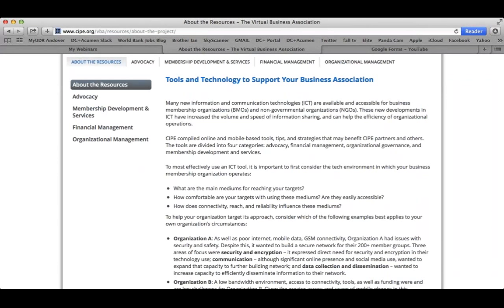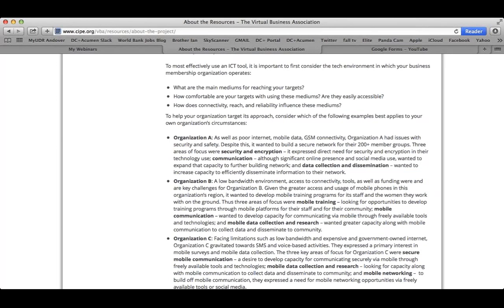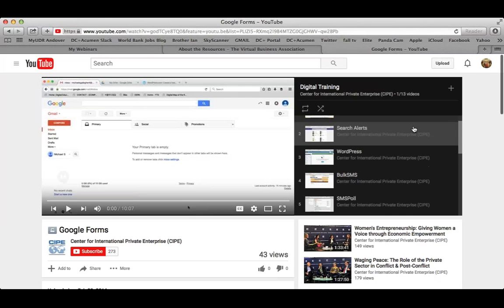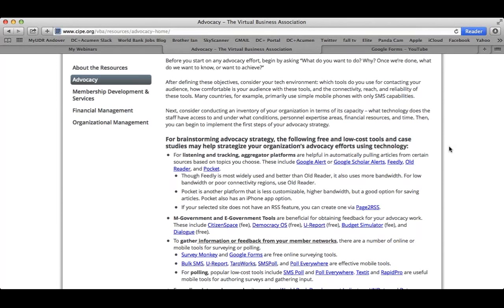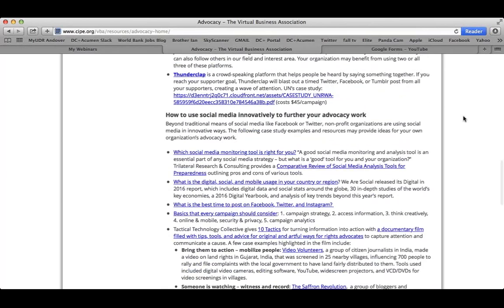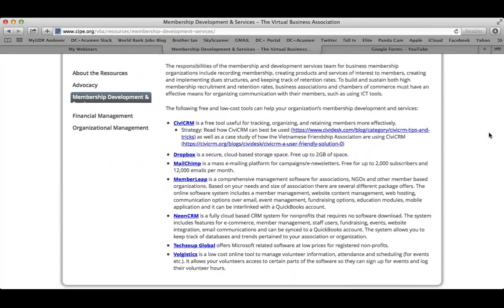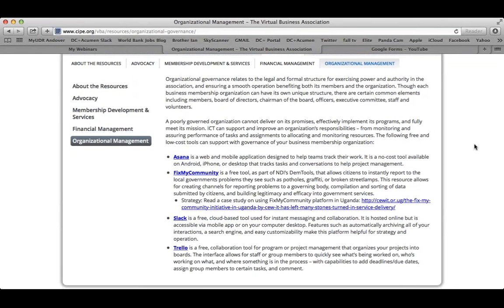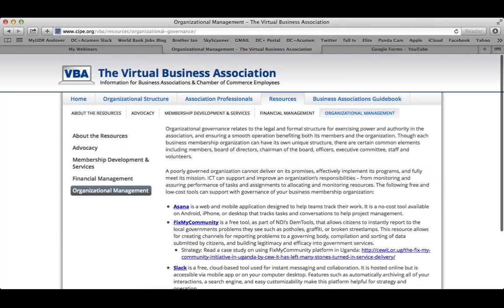CIPE Technology for Development Webinar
Language:  English

This webinar focuses on CIPE’s introduction of new resource pages as well as to gain feedback and suggestions as to how CIPE can further develop this resource page. The page can be found at the following

Time Stamps:
00:00 Introduction
02:30 Presentation